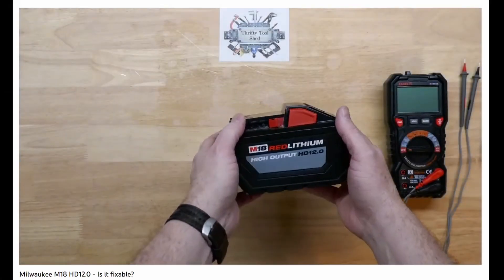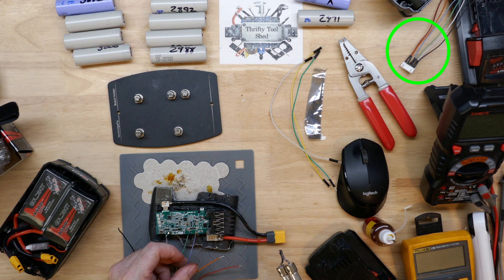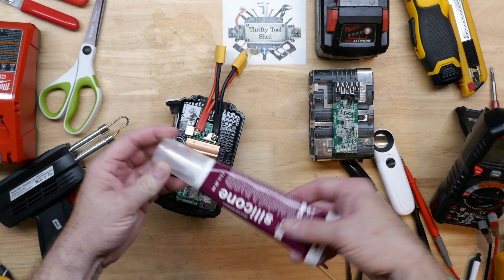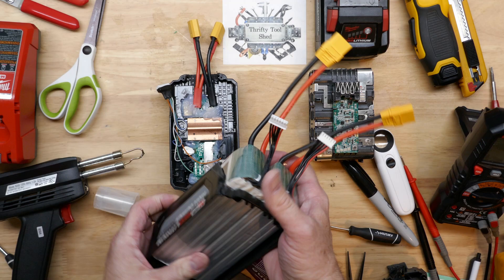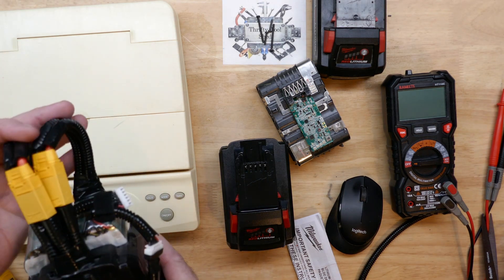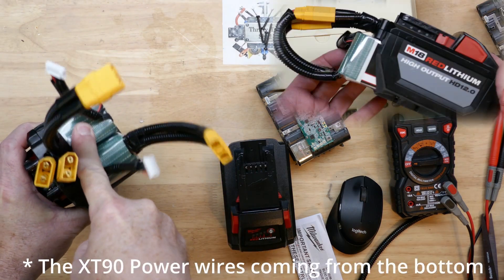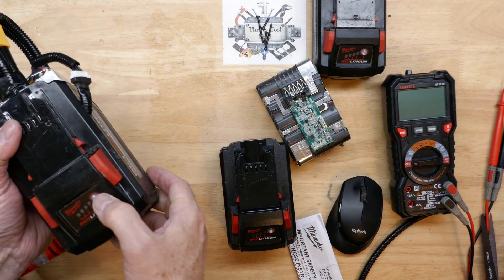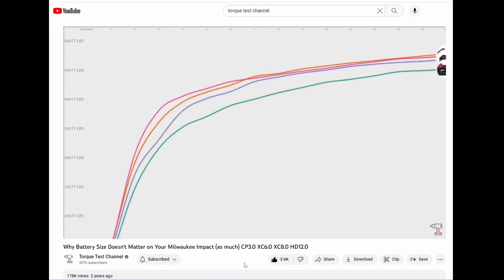Milwaukee M18 Modified 10AH Power Stack "Beast"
In this video we take the housing from the M18 12AH pack seen in a previous video and turn it into a 10AH "Power Stack" style Beast. At least we hope it ends up being a beast. This is not for everyday use or compact what-so-ever it is simply for testing since Milwaukee has not come out with the 10AH Power stack yet.  I hope to get this to Torque Test Channel to see how well it holds up and compares to many of the other packs on the market. I am still a small channel and I did not buy the best LiPo cells on the market to send off for testing, but I hope we have interesting results and the way I have the BMS connections hopefully TTC can use other packs in the future with the easy to connect style of this pack and use it many more times in future tests. If these results are good just imagine how well the higher end LiPo cells with 100C will be. Hope you find this video interesting. I will include TTC link below if they do in fact post a video testing it.

5S 5000mAH LiPo Packs used in this Video

XT90 Leads if needed

JST-XH Connector kit if needed
JST-XH Pre-made extensions if needed

Electronics Grade Silicone if needed

LiPo Voltage Monitor/Alarm if needed

200MHZ Rigol DS1202Z-E scope if needed

0-60V 0-5A Power Supply if needed

150W Load Tester if needed